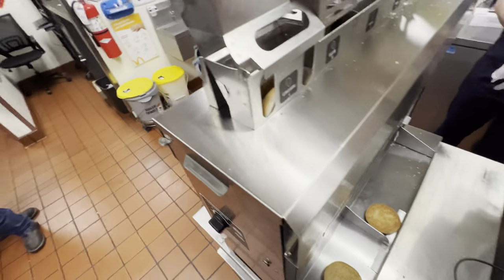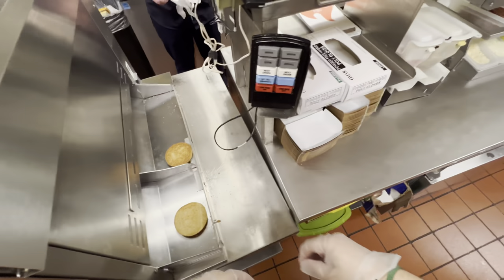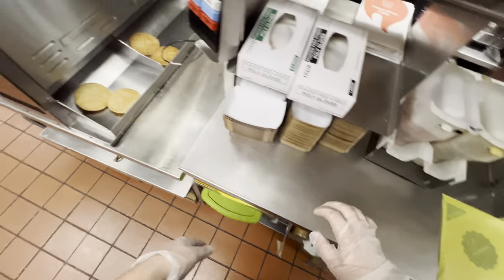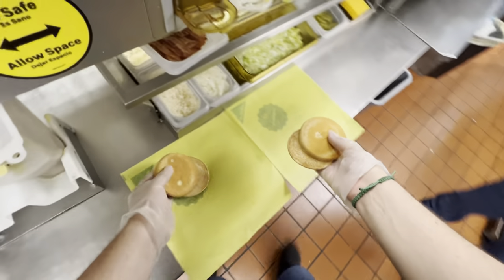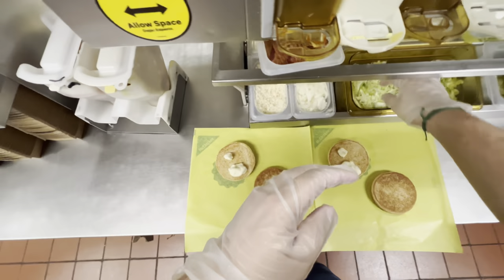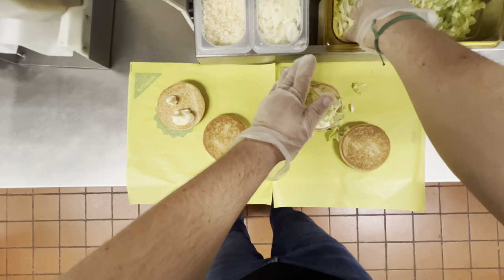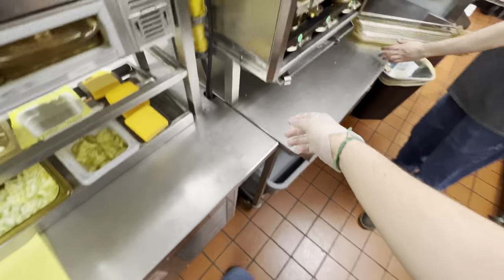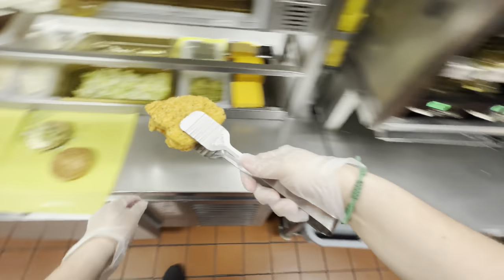Why McDonald's Takes Photos of Your Car